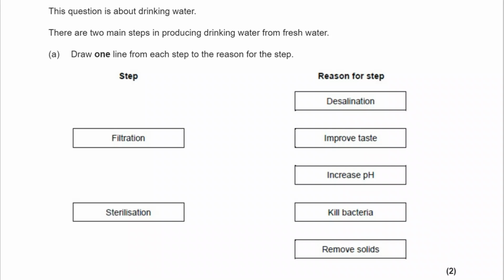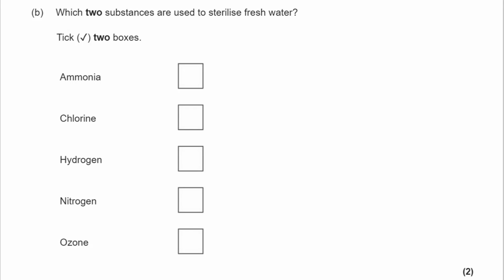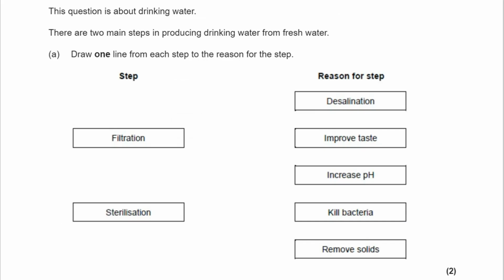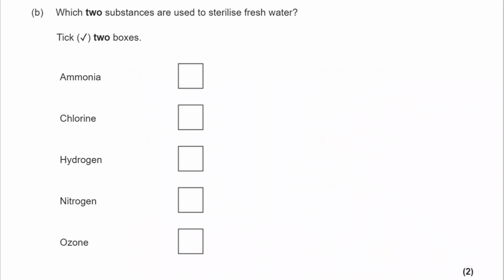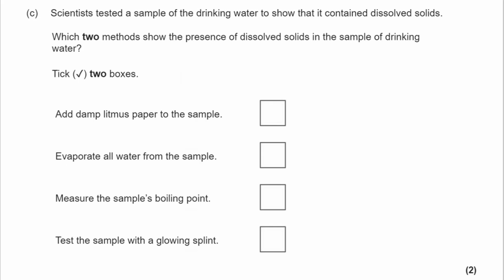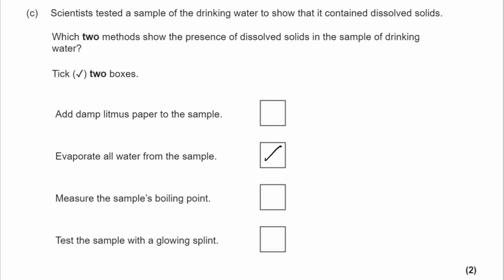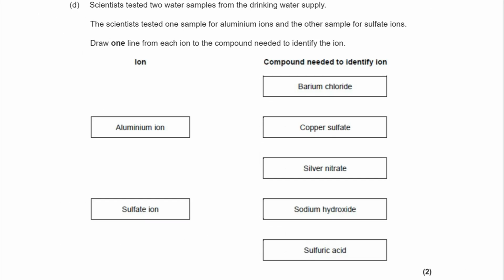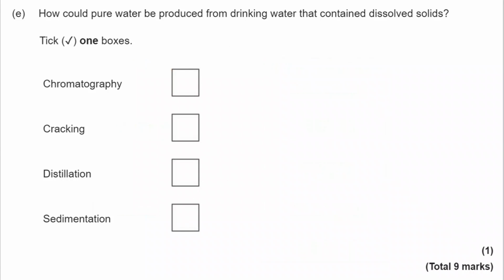AQA GCSE Chemistry Industrial processes Q4